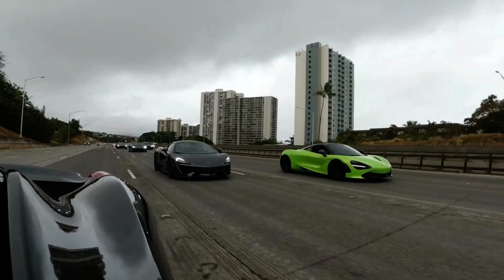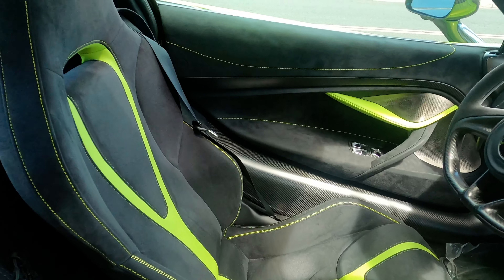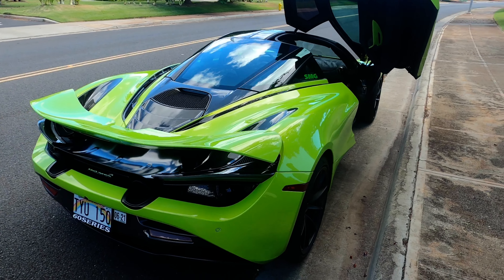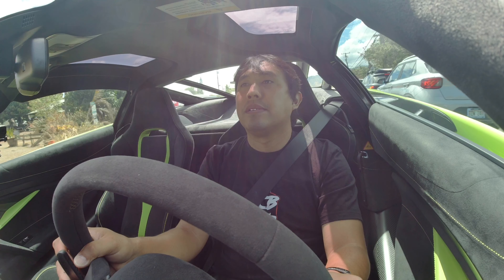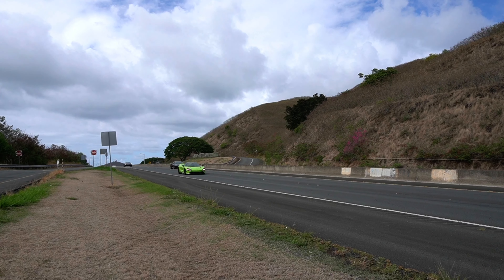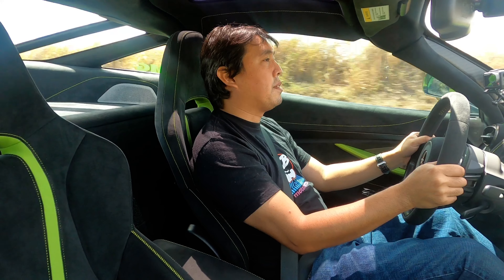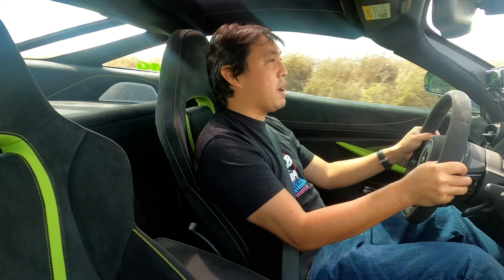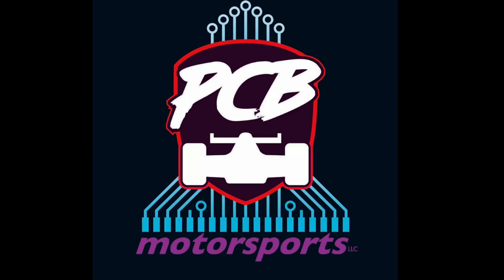Review of the McLaren 720s: The Green Flash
PCB Motorsports CEO and President, Chad Fukumoto, reviews the ultra-fast McLaren 720s and takes it for a quick drive to the North Shore.  Special thanks to our friend Ben for allowing us to film and feature this beauty!

For more information on PCB Motorsports Membership, visit us on our